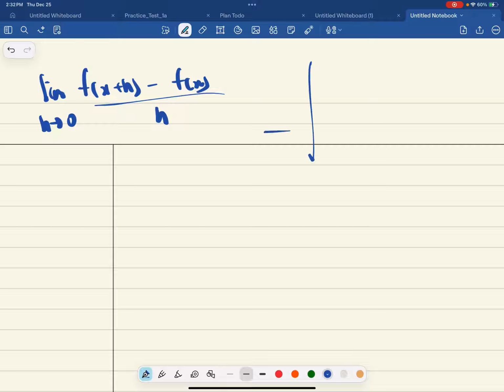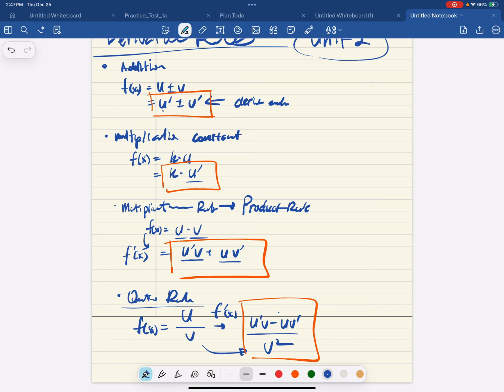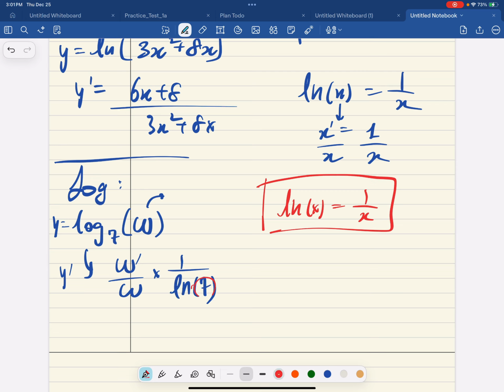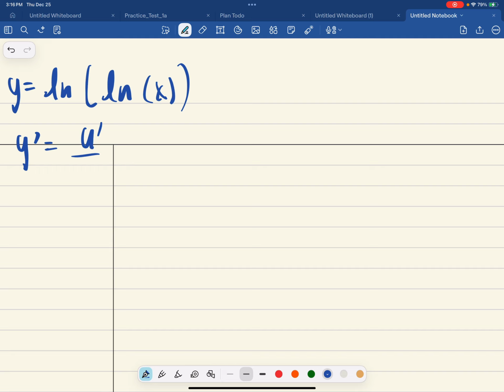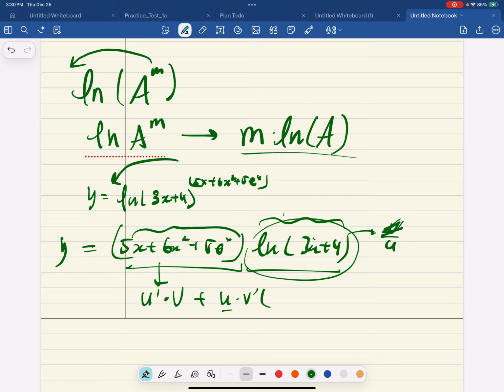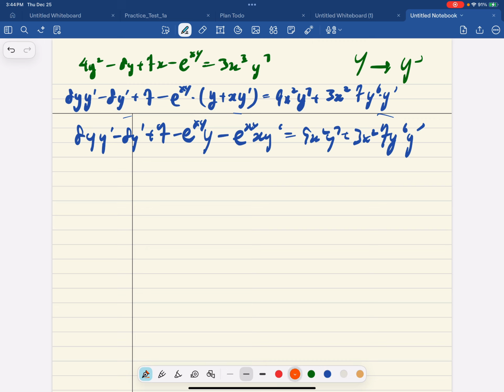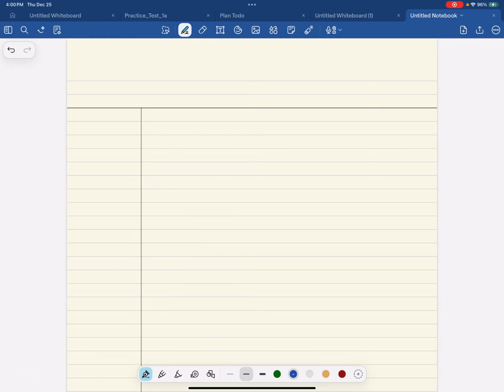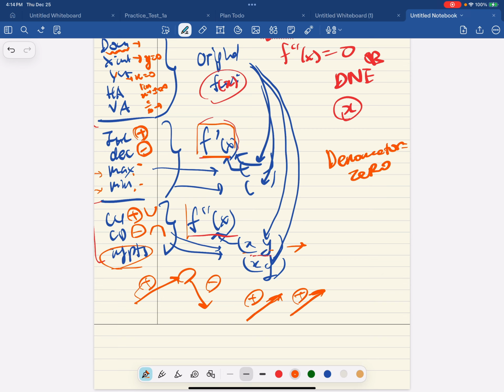Cal I Unit 2 Full material College John Abbott , derivatives unit